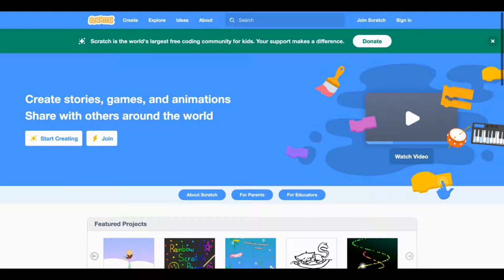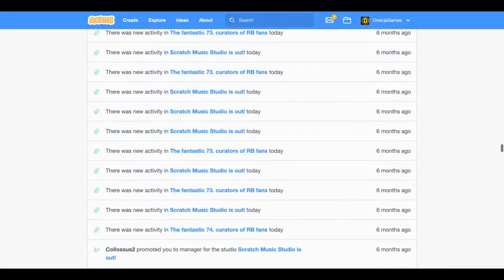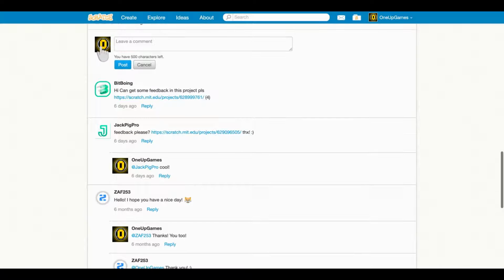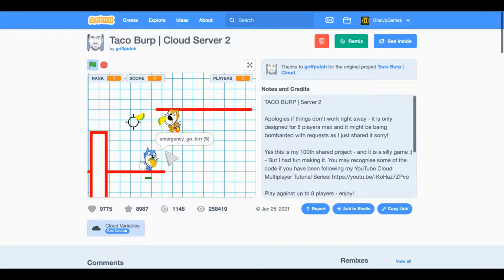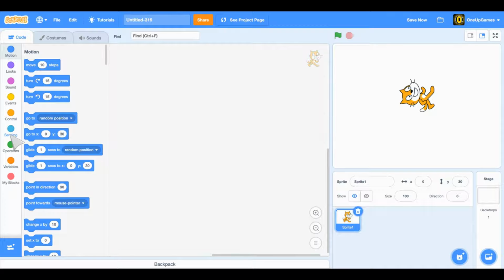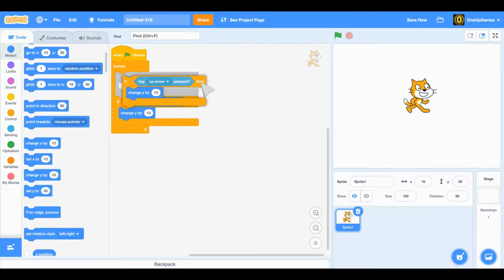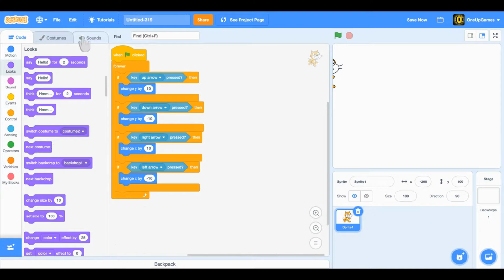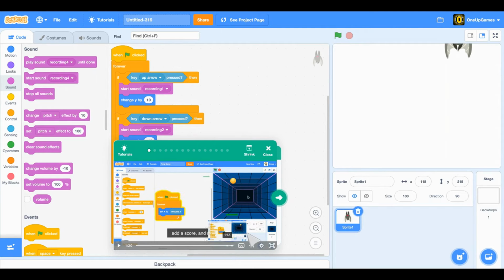Scratch Begginers Series. ep.1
Today I will be starting a new series for scratch beginners, today's theme is the blue category "Motion" we will be learning how to add movement to any game!